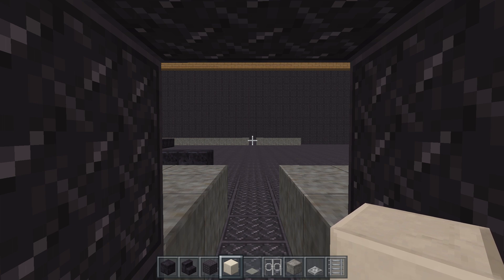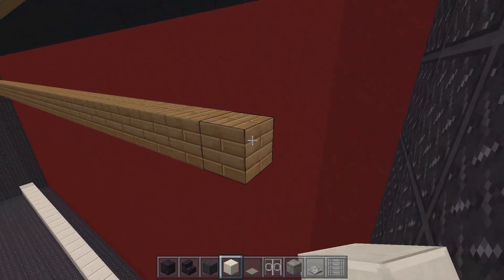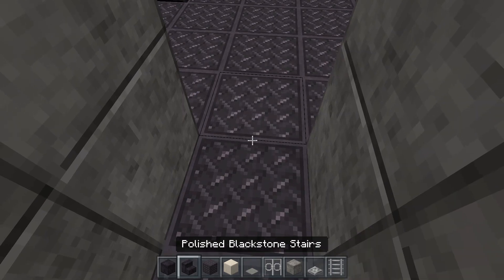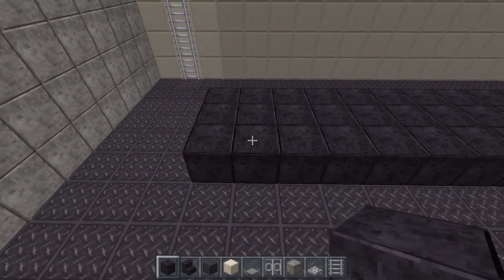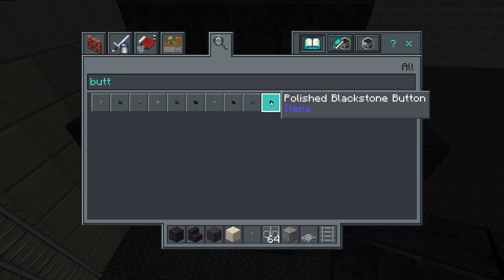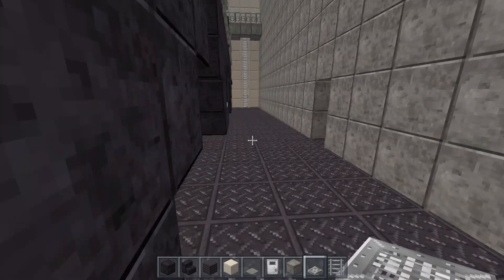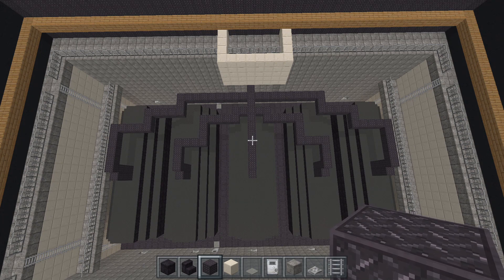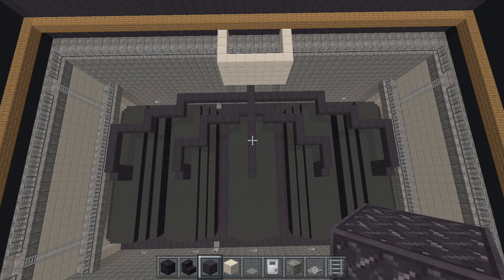MINECRAFT RMS TITANIC INTERIOR TUTORIAL PART 7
Hello and welcome to the first fully completed interior tutorial for the RMS Titanic.
This interior is for the design that Richlarrousse created, If you would be interested in building this yourself but somehow haven't heard of Richlarrousse, then visit part one of his RMS Titanic exterior tutorial

We will be putting together a video showing off other peoples takes on this interior design, if you would like yours to be included then please email screenshots or a short clip to me at

If you are going to be building this interior for a YouTube video then please don't forget to credit myself and Will for the interior design and Richlarrousse for the exterior design, as we put in a lot of hard work :)

Welcome to part 7. We are going to continue on with boiler room 4 now.